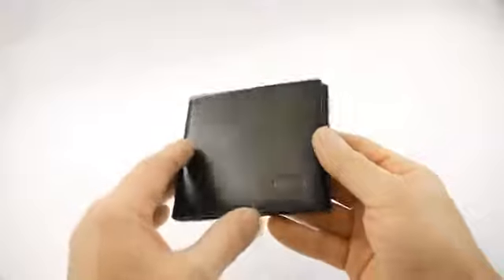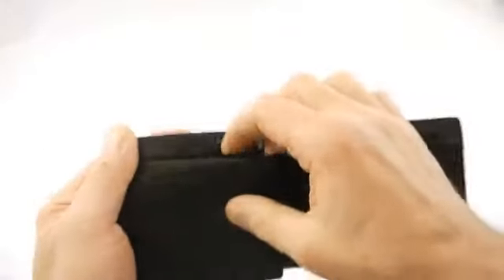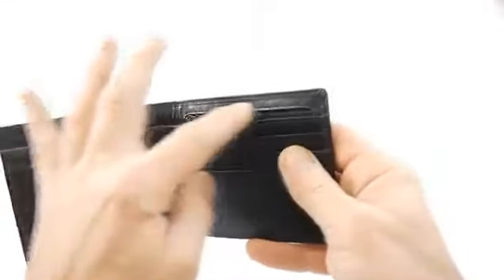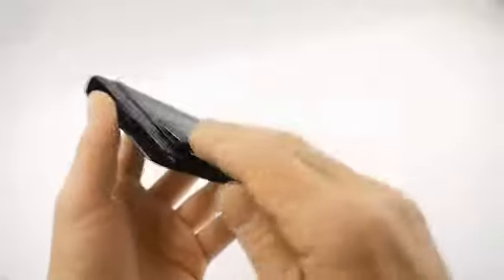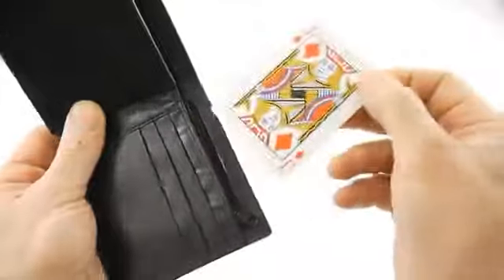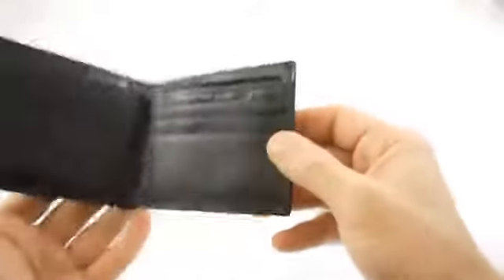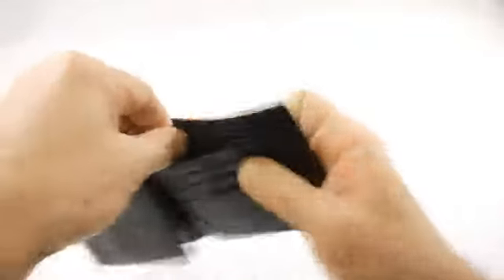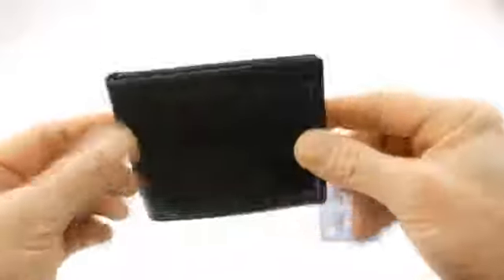hip pocket wallet - Jerry O Connell